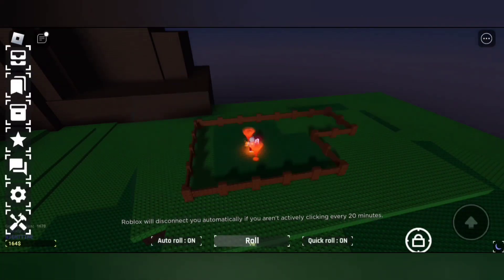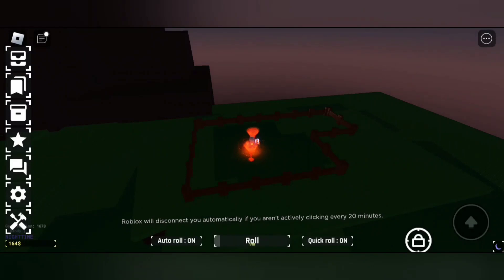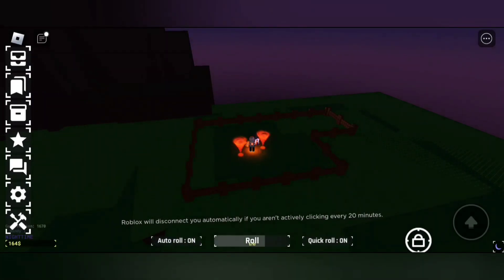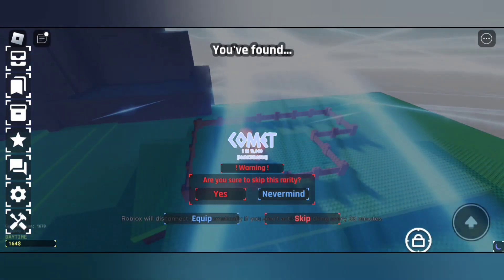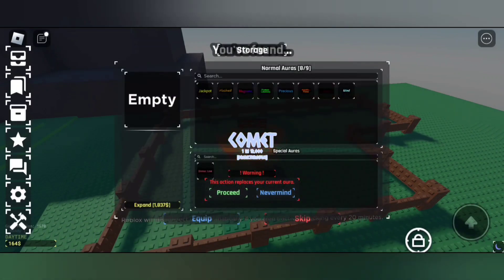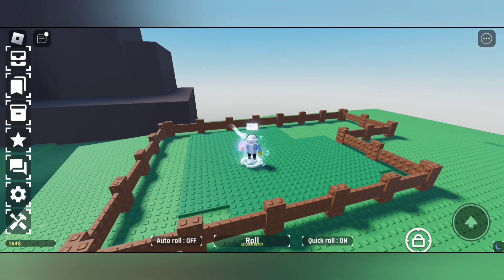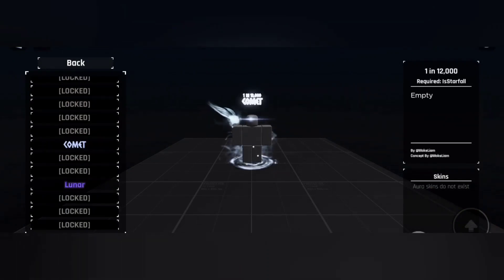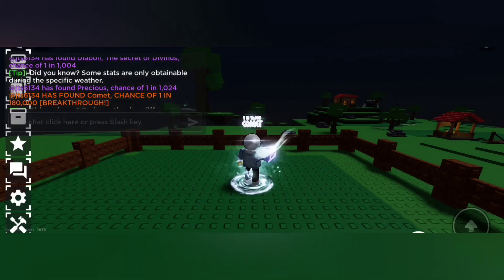How to Get Comet in Sols Rng Roblox | Comet Aura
In this video I'll be showing you all how to get Comet in Sols rng.  roblox Sols rng Comet aura.